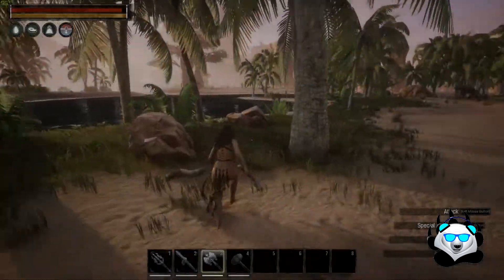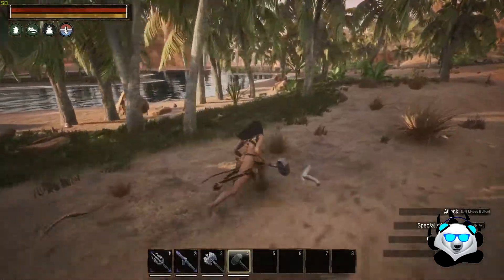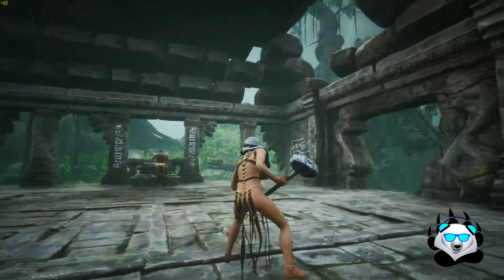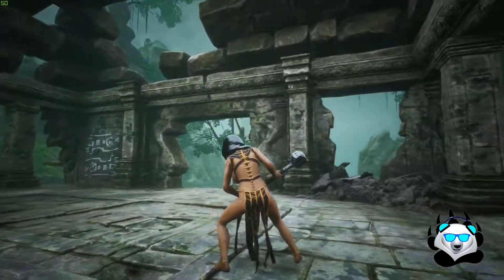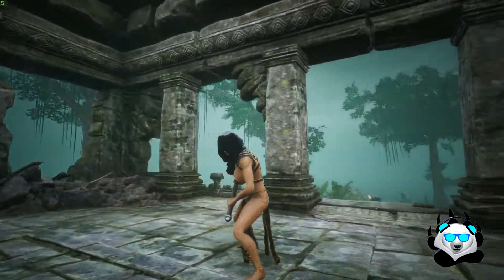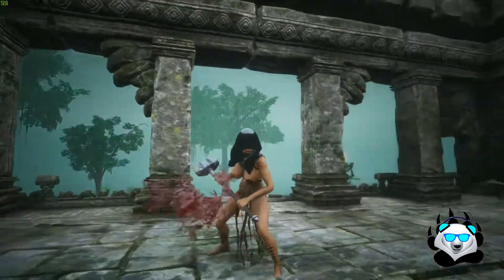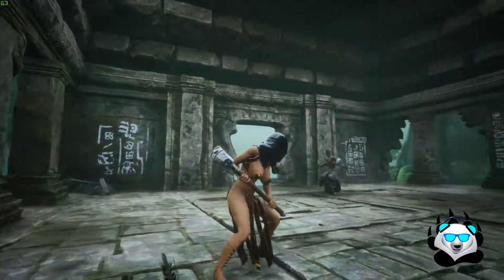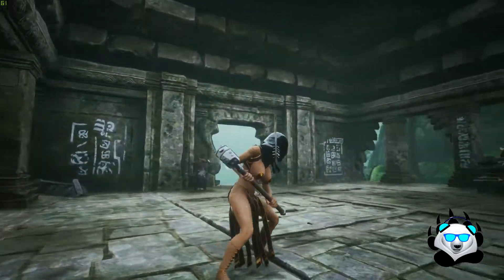Test live GPU Utilization Issues Conan Exiles